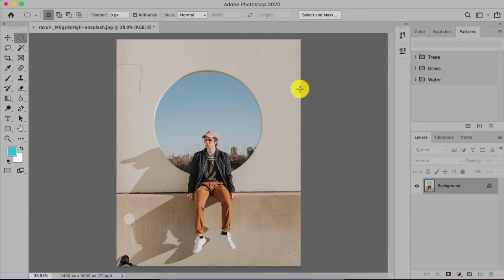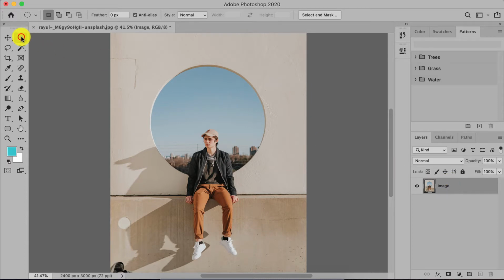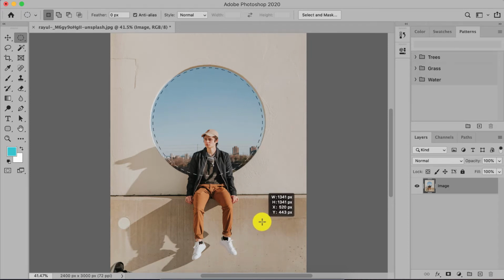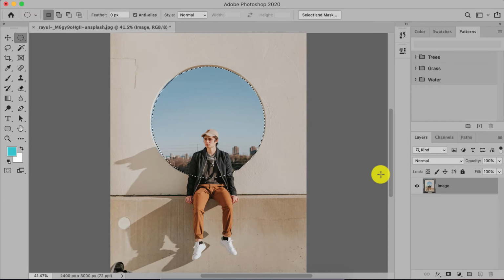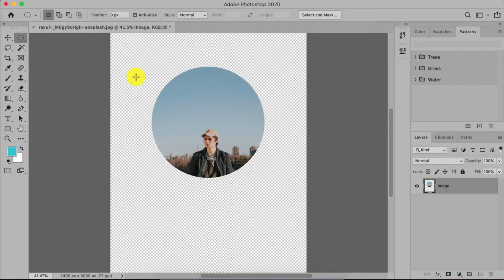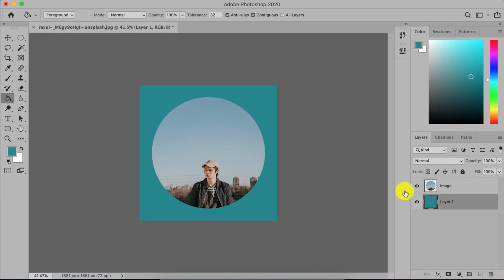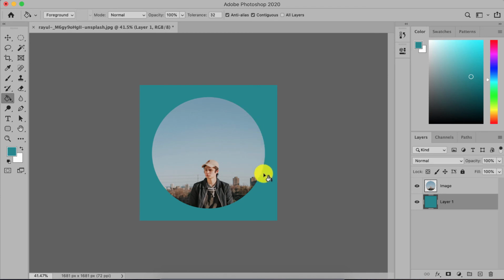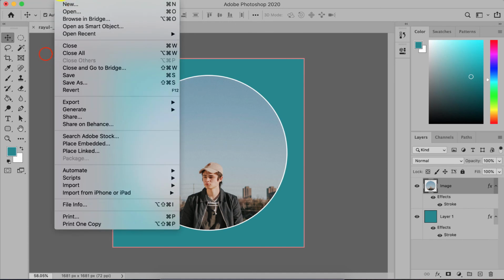How to Crop Image in Circle Photoshop 2020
In this video you will learn how to crop image in circle using photoshop.